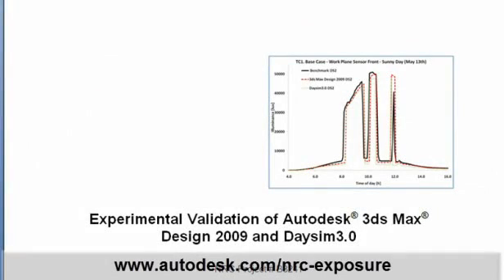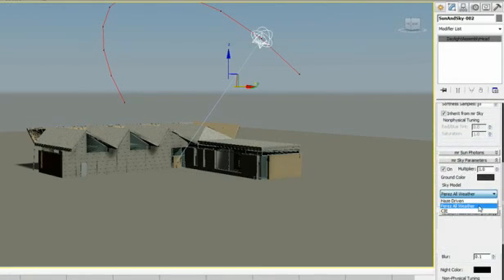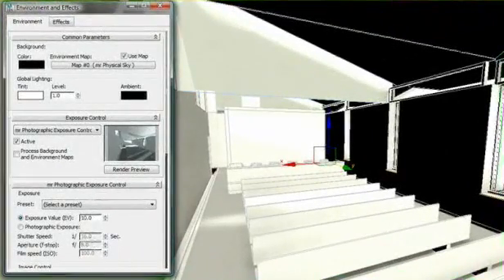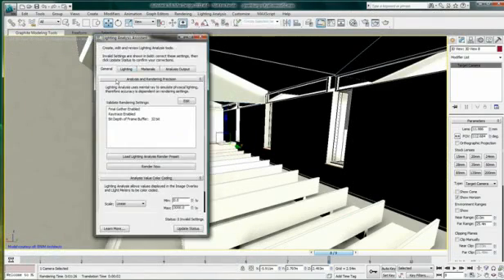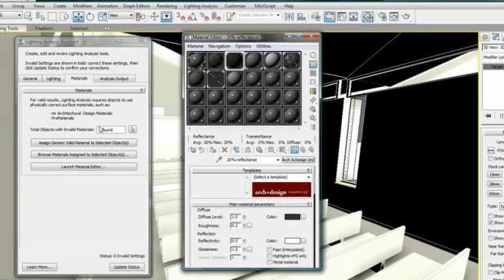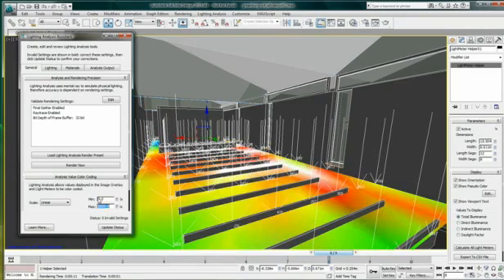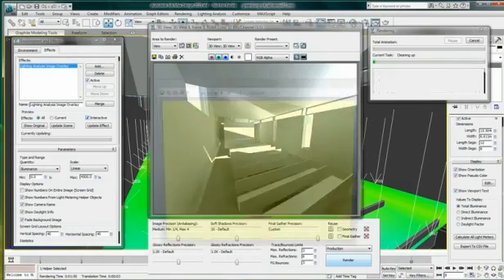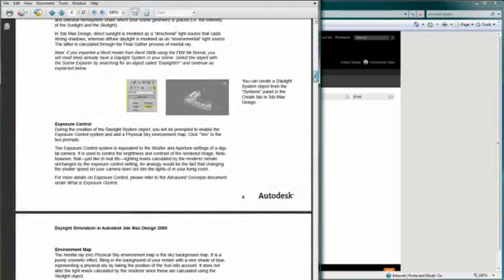3DS Max 2016 - Exposure Lighting Simulation and Analysis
Simulate and analyze sun, sky, and artificial lighting in 3D architectural design with exposure lighting analysis technology. Measure light at a location by generating light-measurement grids of a shape. Generate evaluations of light intensity and indoor environmental quality, such as those required for LEED EQ Credit 8.1. Achieve more sustainable designs by better predicting how light will interact with buildings.